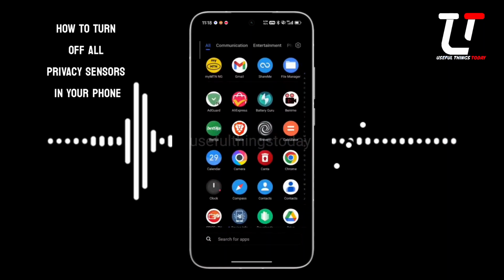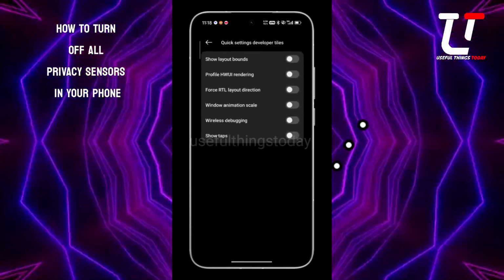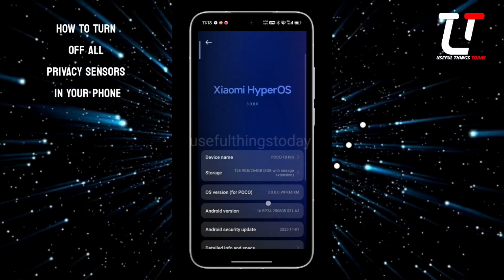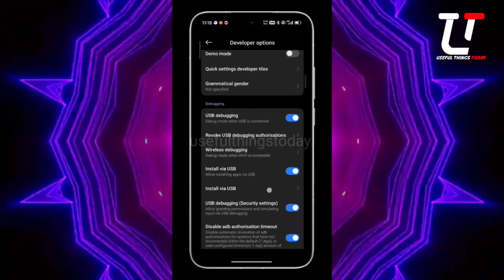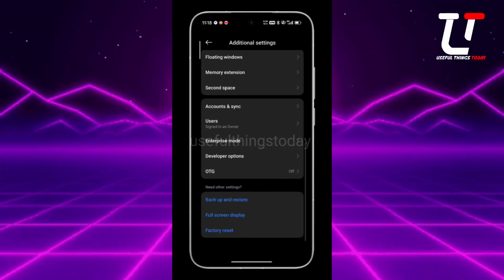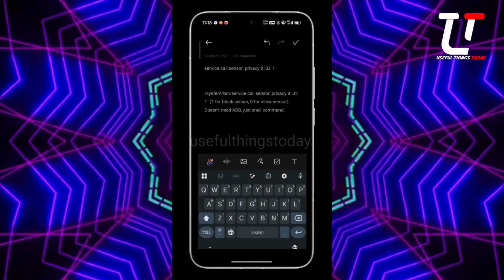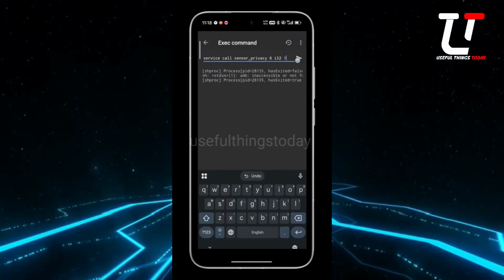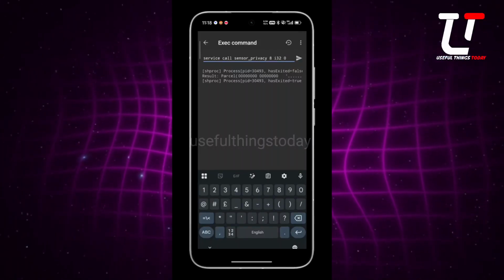2 Ways I Turn Off All Phone Sensors at Once (Xiaomi, Poco, Redmi, hyperOS, MIUI)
Stop apps from tracking you! Learn how to use the hidden Developer Tile and Privacy settings to disable all phone sensors, including camera and mic, instantly on Xiaomi, Redmi, Poco, android phones, Samsung, Tecno, infinix, intel etc